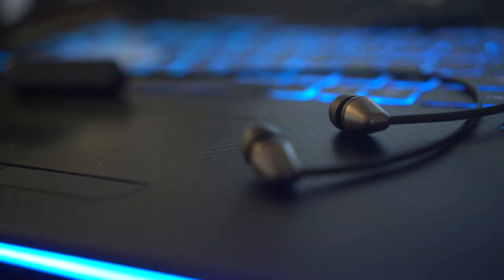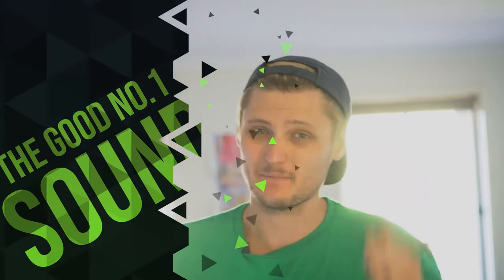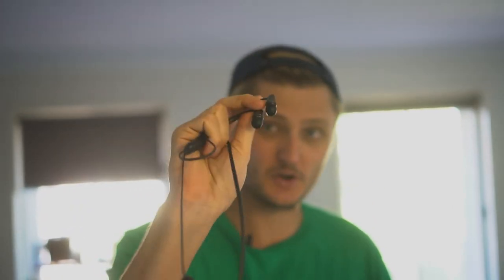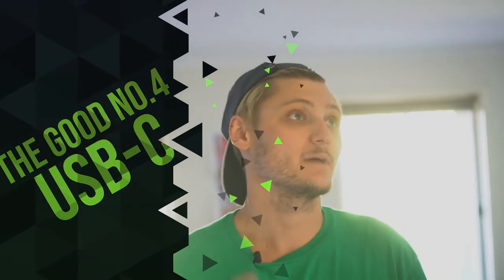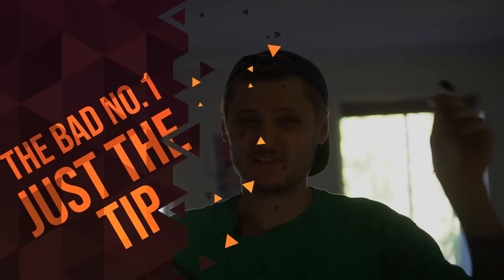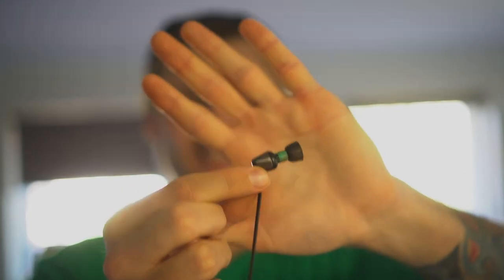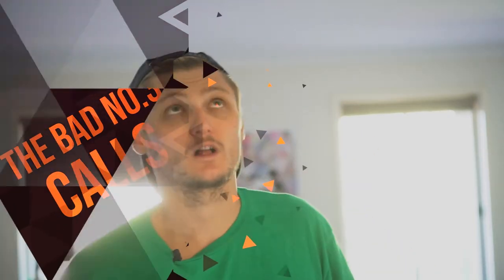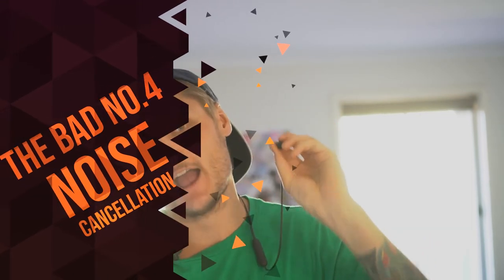Sony WI-C200 Review - Big Brand / Low Budget